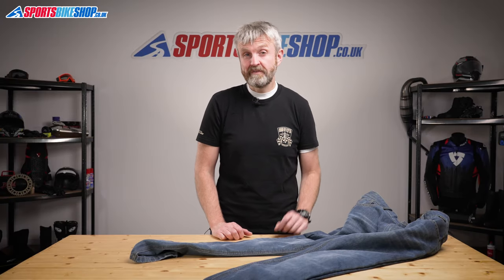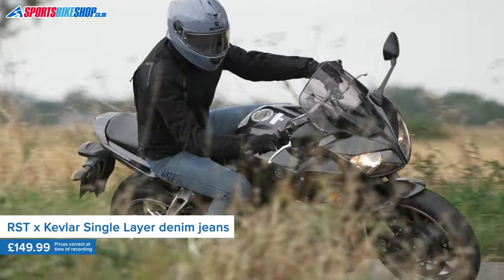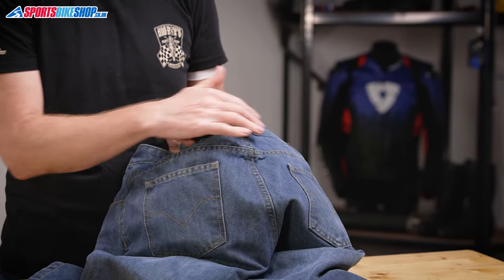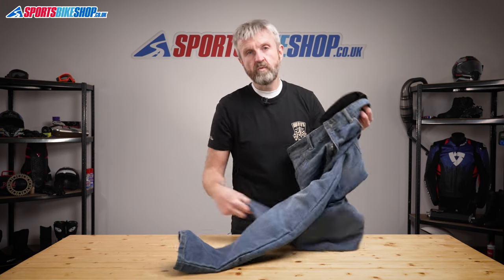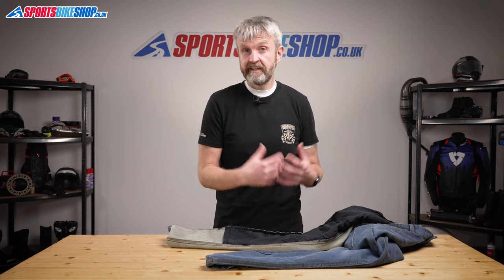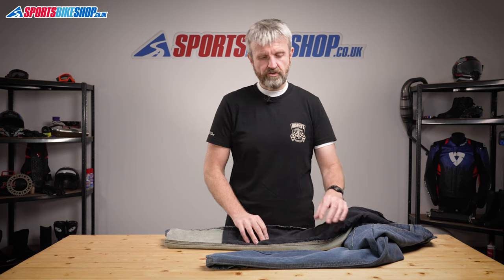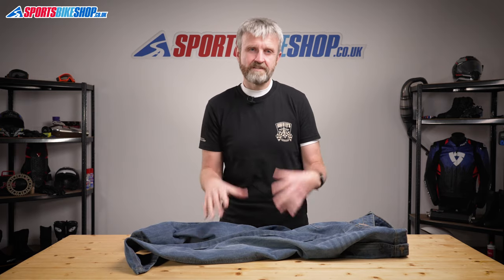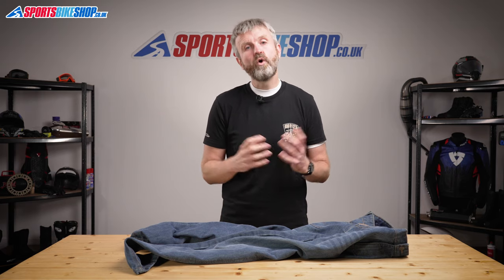RST x Kevlar Single Layer denim motorcycle jeans review - Sportsbikeshop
Find out all about RST’s denim riding jeans with Kevlar protection and full armour, and see them in action, in our video...